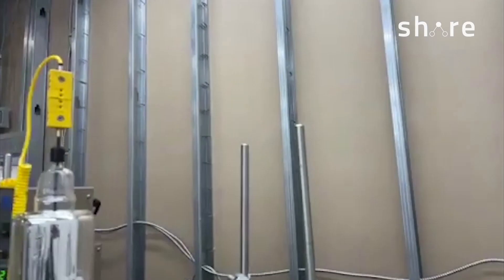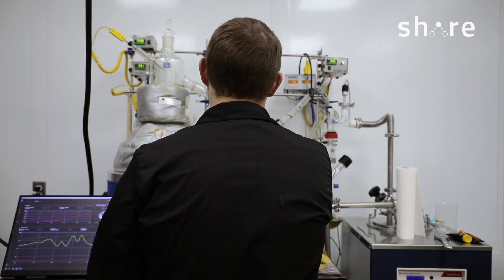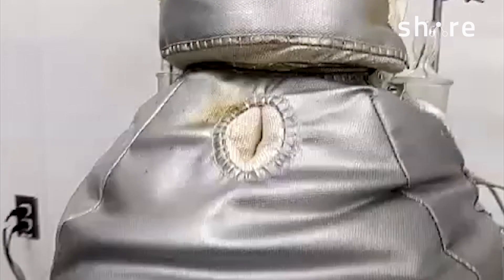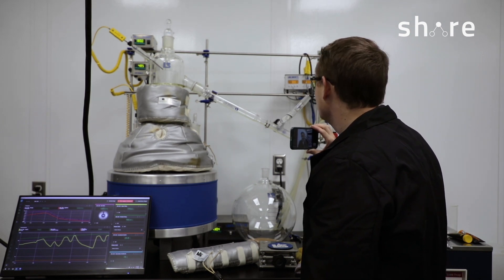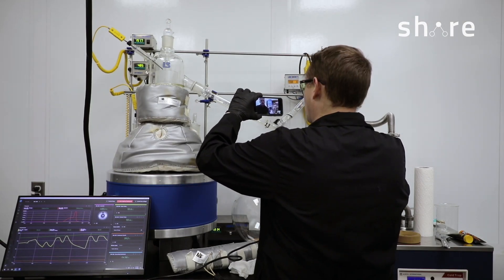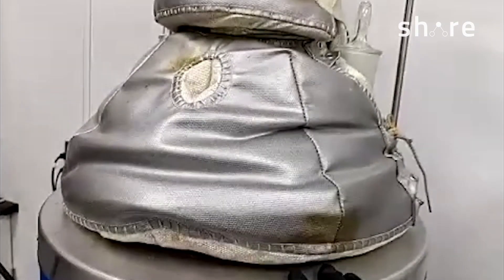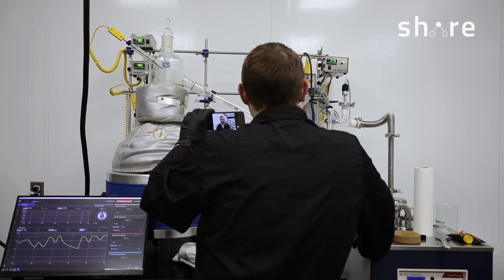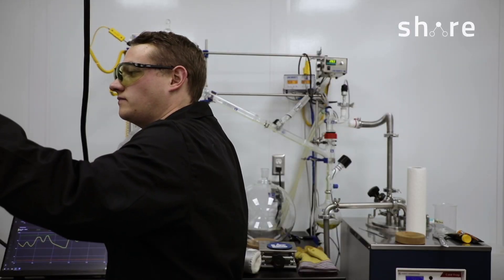Lab Share Ep. 1 - Russell Lombard of CANNA REDUX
Introducing Lab Society Lab Share! A new series where we take a look at real-world, successful laboratories.

There are countless laboratories around the world whose business relies on Lab Society equipment. We wanted to connect with the people and brands that are in the trenches every day, to show you how people are using our laboratory equipment in the wild.

Russell Lombard of CANNA REDUX Is our first guest, and as you can see, his business relies on several Lab Society G3/G3X short path distillation kits running around the clock. Perpetual up-time and reliability are key to his business model.